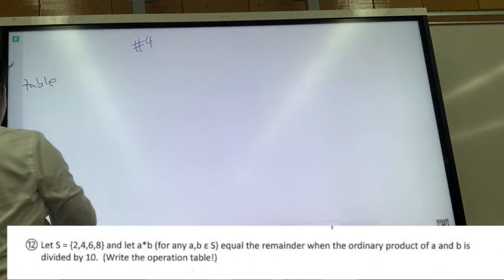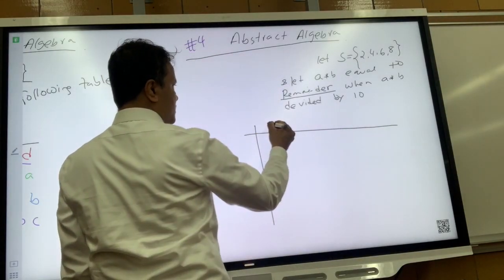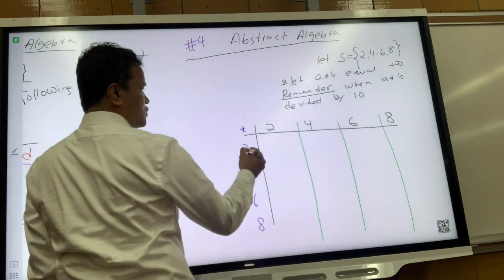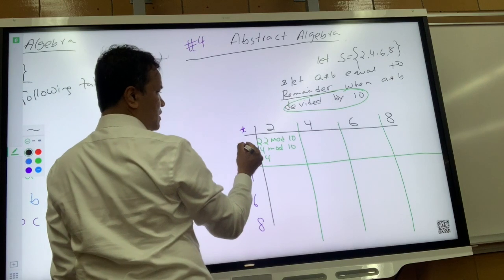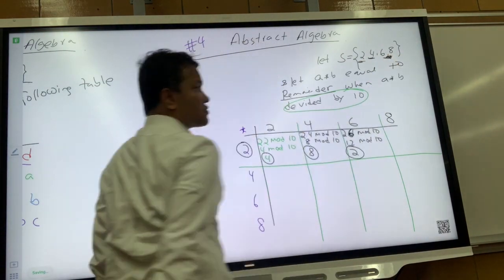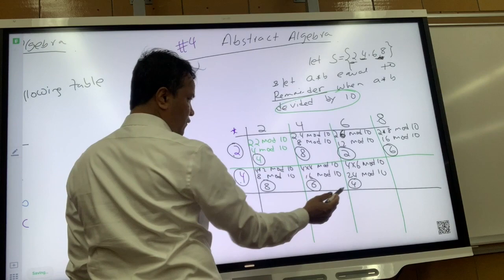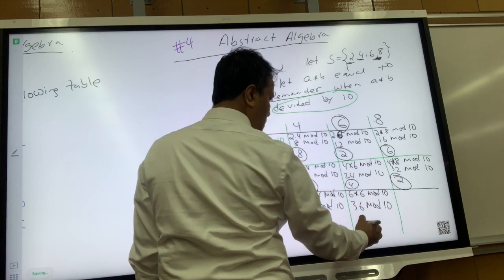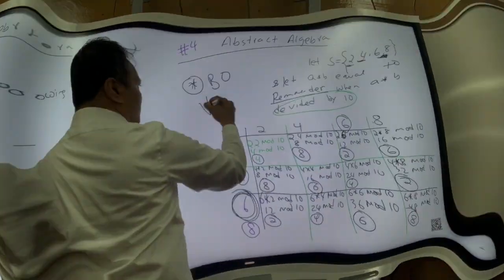#4 | Determine if * is Binary Operation on the Given Set | Abstract Algebra